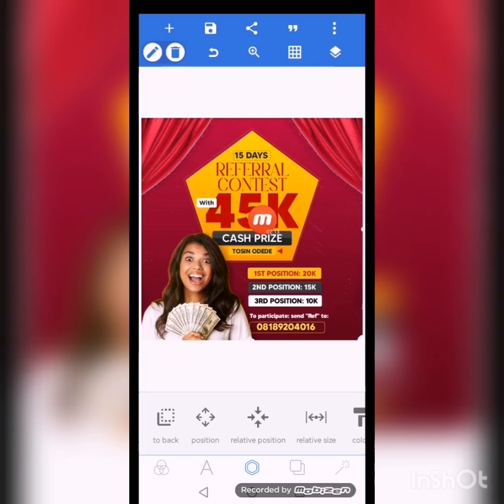UNDERSTANDING THE BASIS OF GRAPHIC DESIGN